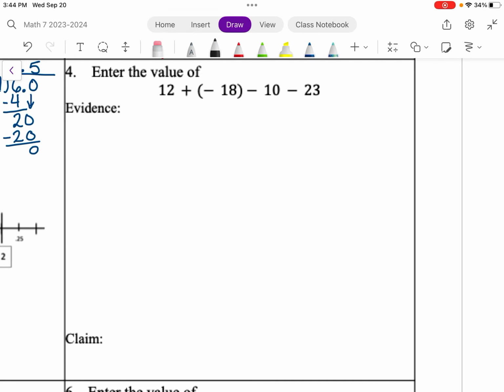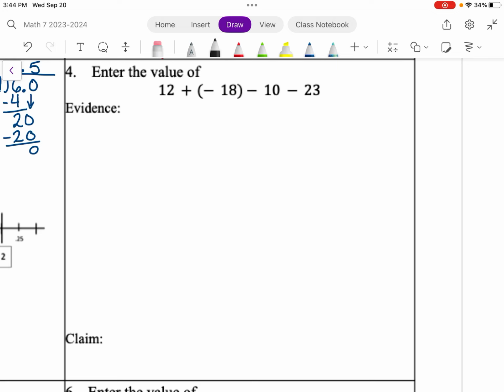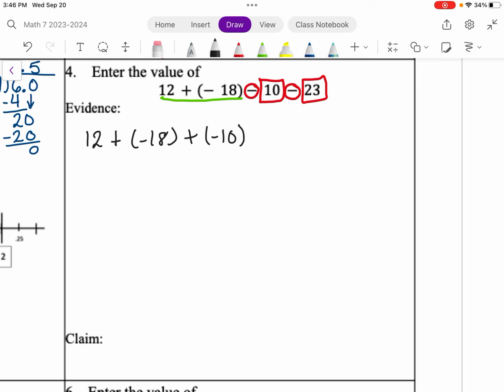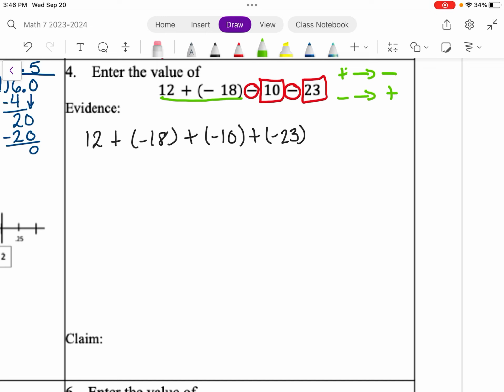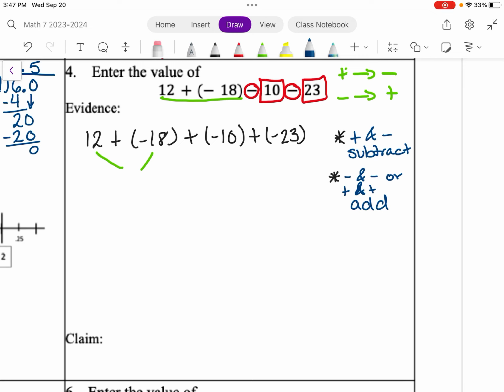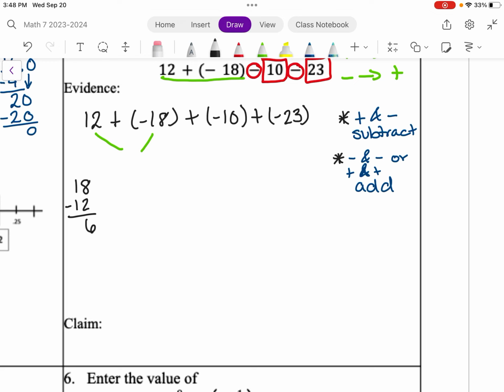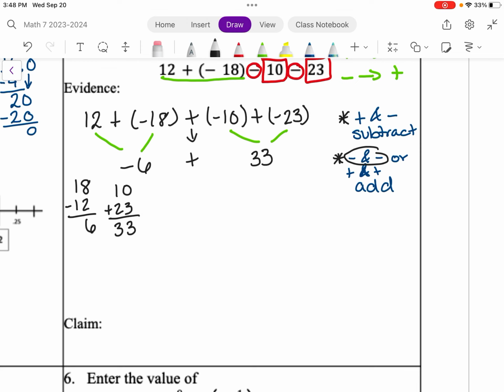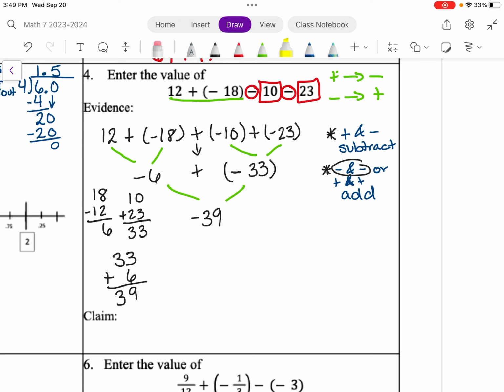Unit 1 Review Question #4